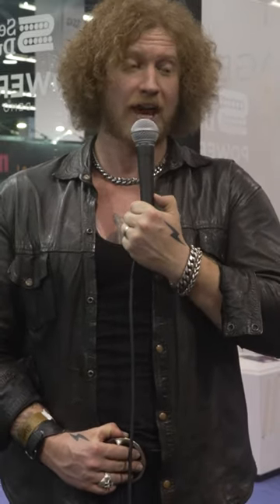Well, at least it sounded awesome 😂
Sanding the paint off a guitar is a little questionable 🤔 but Jared James Nichols' friend was spot on with dropping a JB in the bridge!

Who else's first experience with Seymour Duncan was a JB, and what was the guitar?

Follow Seymour Duncan online!